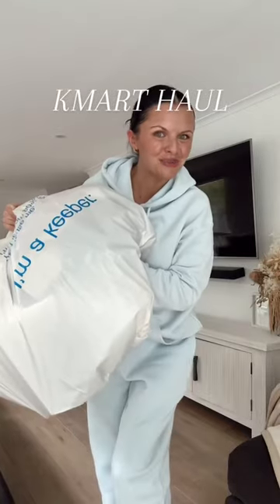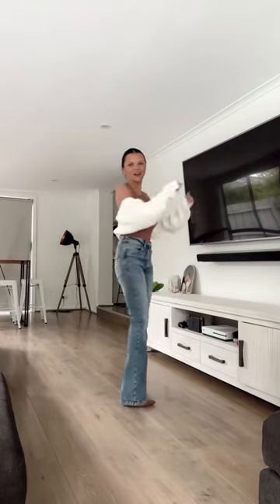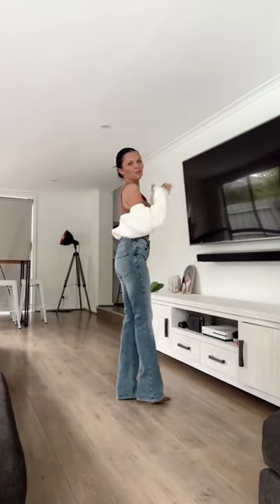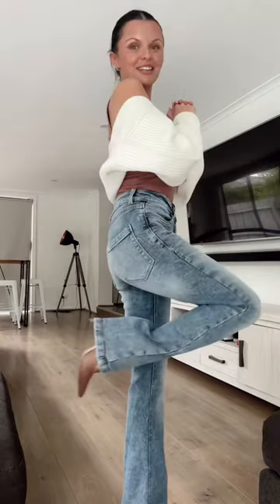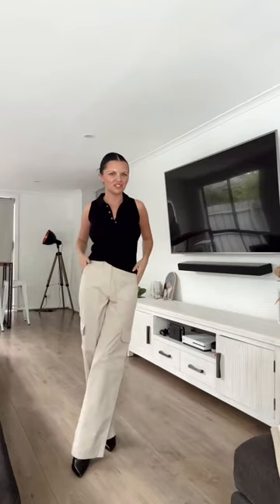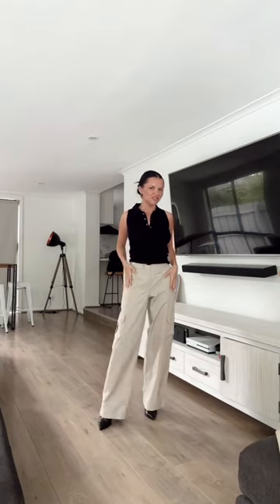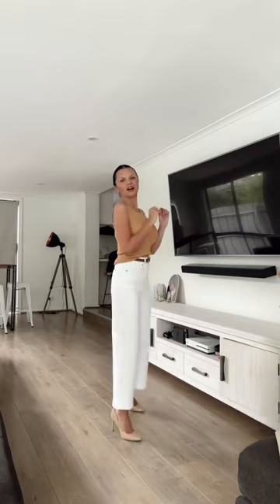My favourite haul ever! These are SO good! 🤍 Which outfit is your favourite?